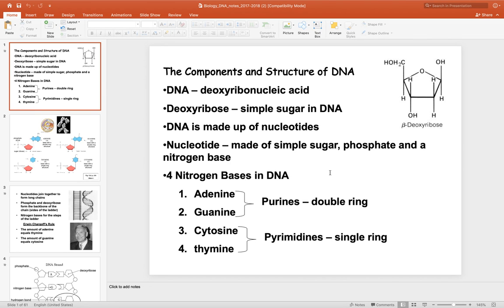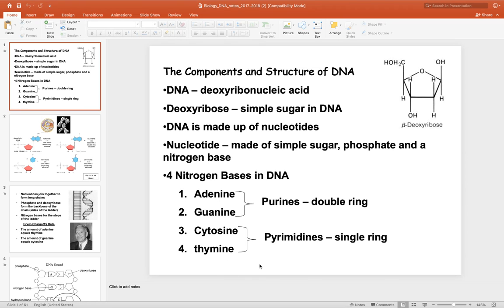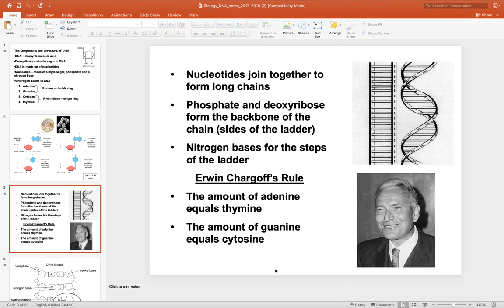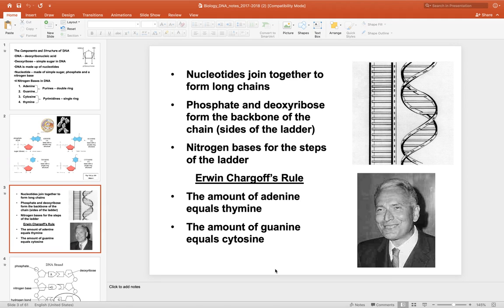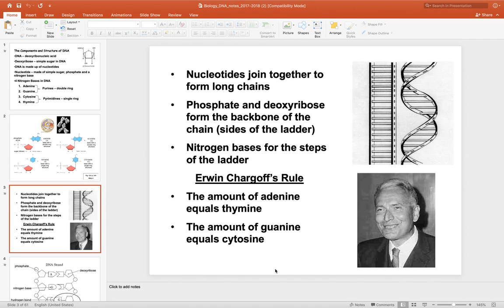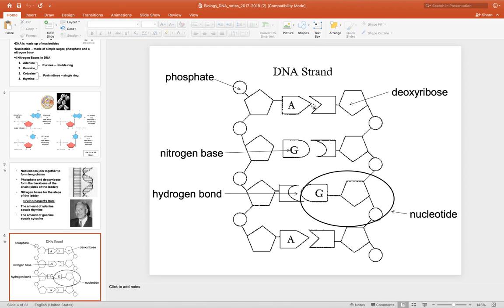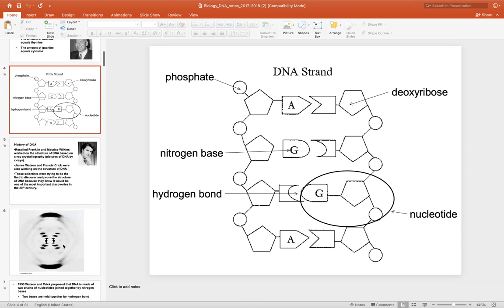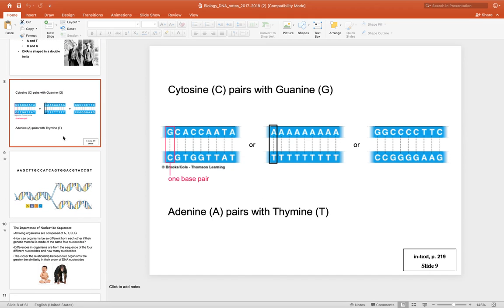Introduction to DNA